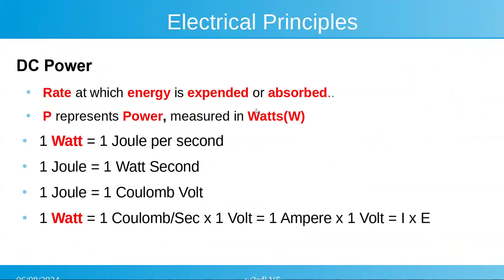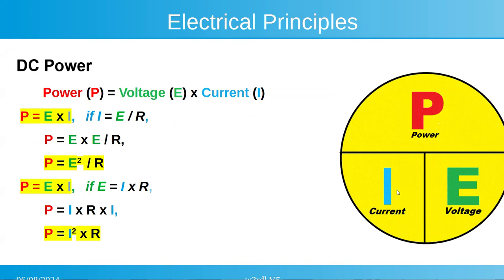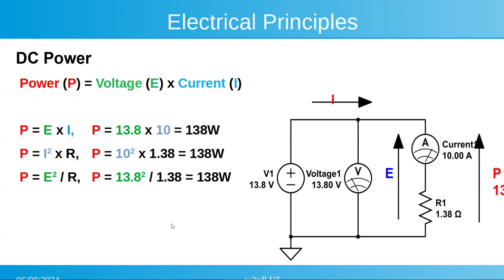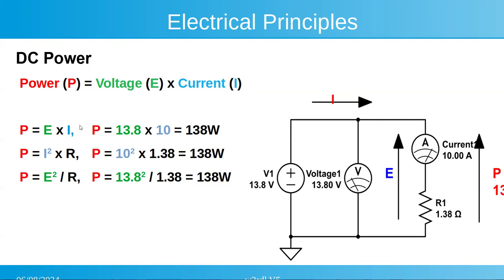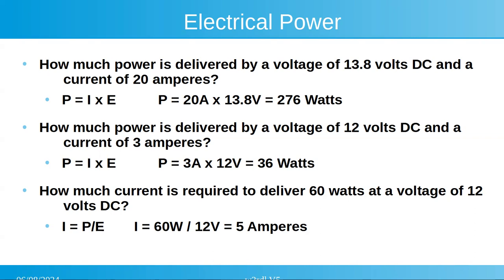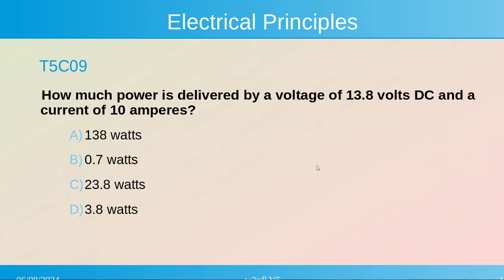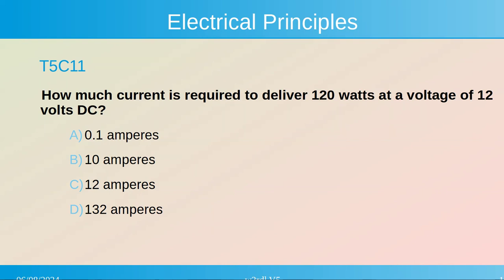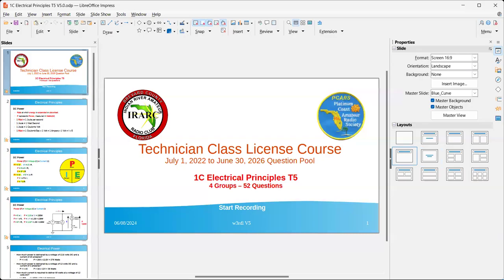1C Electrical Principles T5 V5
This is an unedited live recording of a Technician License class session on Electrical Principles(Watts Power Law), June 8, 2024.